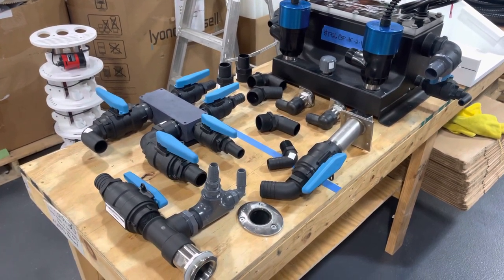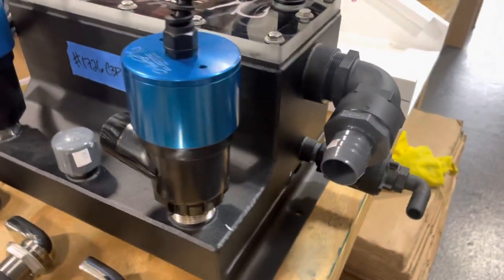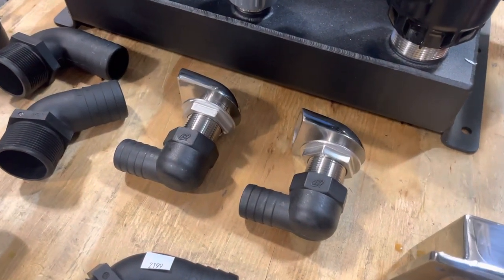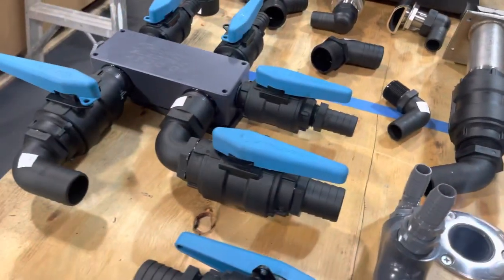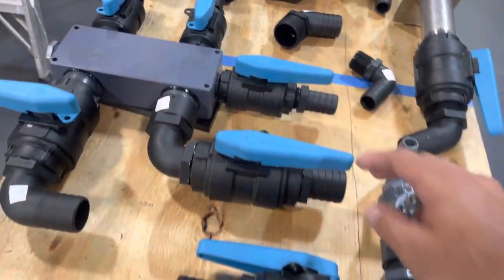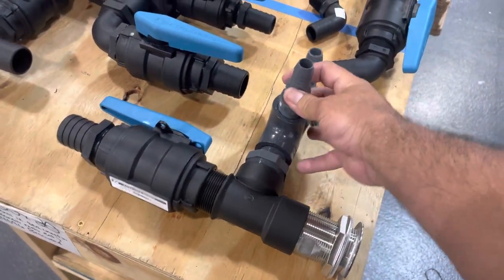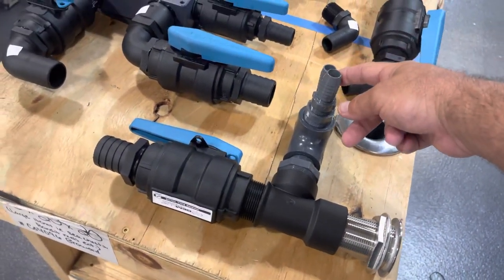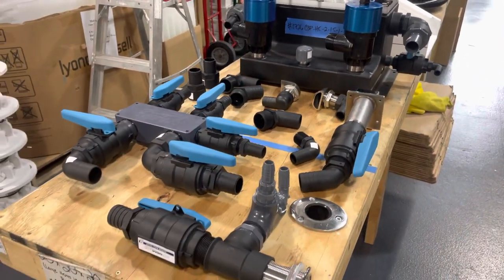Live well system ready to install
Refitting a 13 year old contender 39' live well system